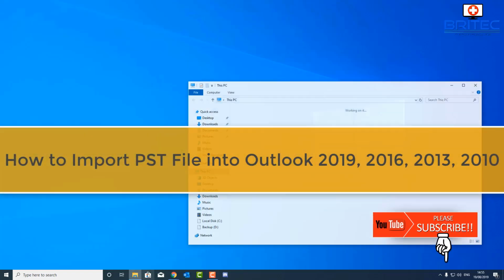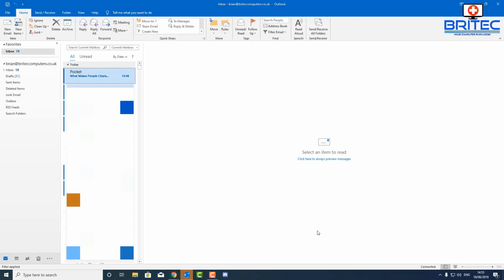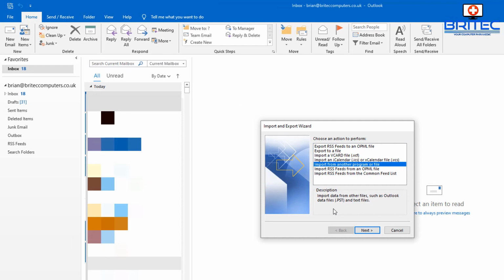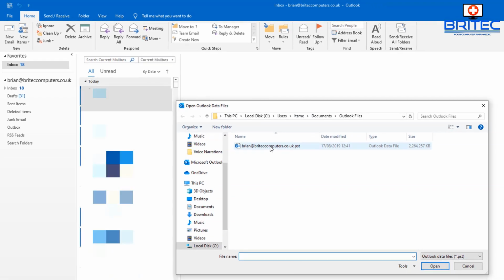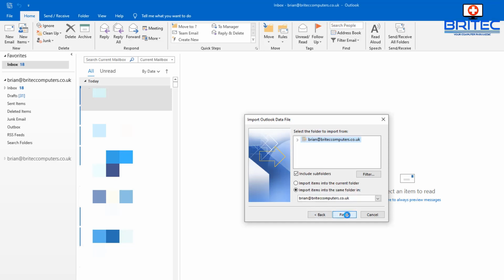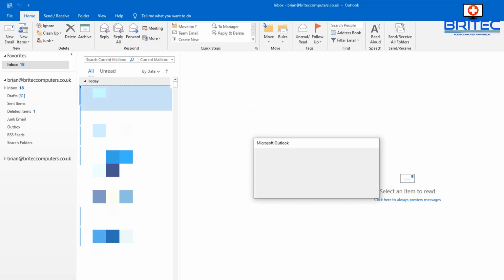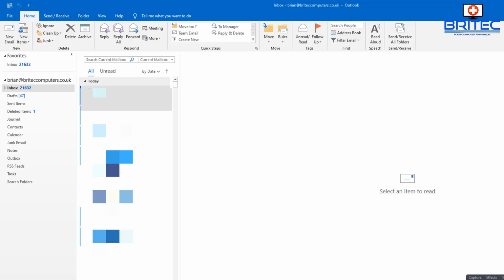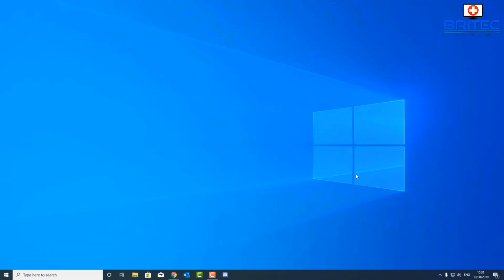How to Import PST File into Outlook 2019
So you want to import your .PST file in Outlook 2019, 2016, 2013 or 2010 well this video is for you. If you have all your emails saved to a .pst and you want to import them say after wiping the pc clean and doing a fresh install, then I will show you how.